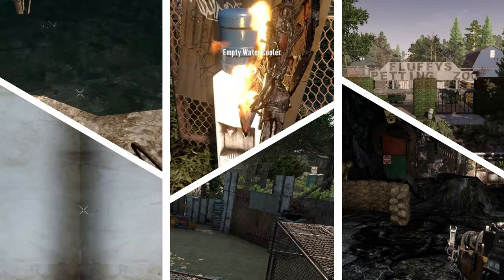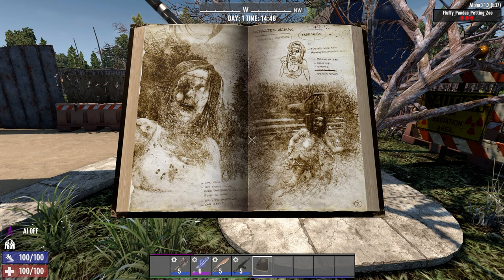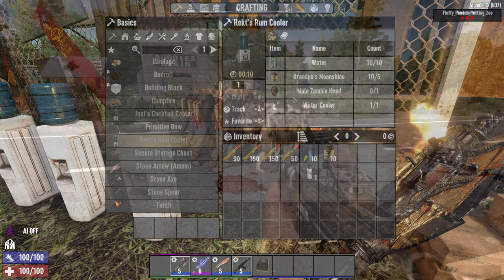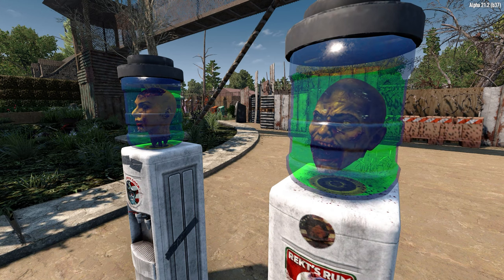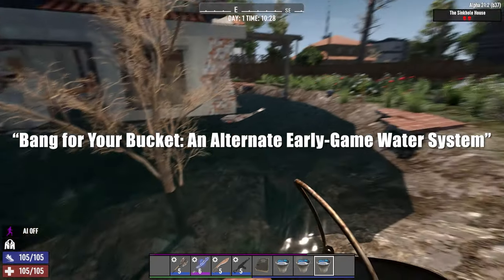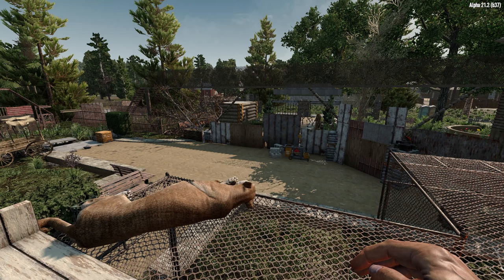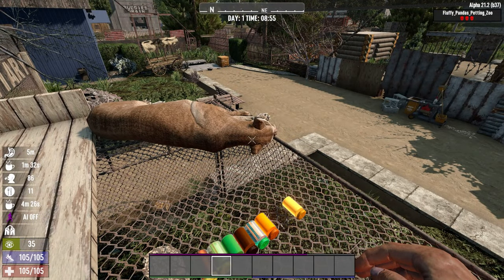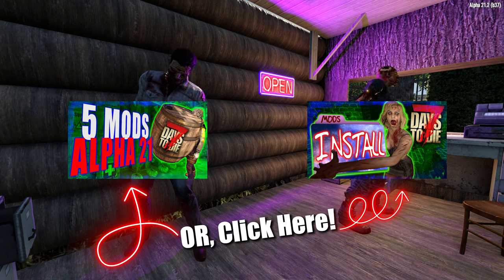6 NEW MODS For 7 Days To Die Alpha 21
🔥That's right, It's MOD TIME!🔥
7 days to die modders have been working overtime through the beginning months of 2024. I like to keep my eye on new mods coming out, and this video is a showcase of 6 mods that caught my attention between new year’s day, and the end of February 2024.

Under Paid license from Envato Elements